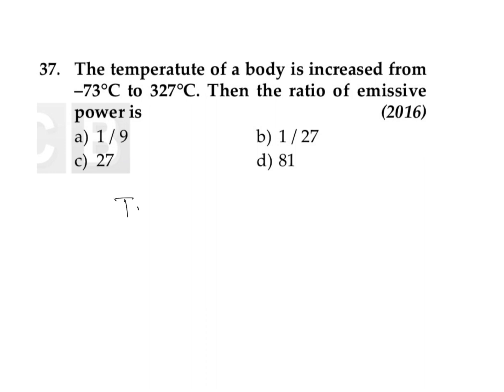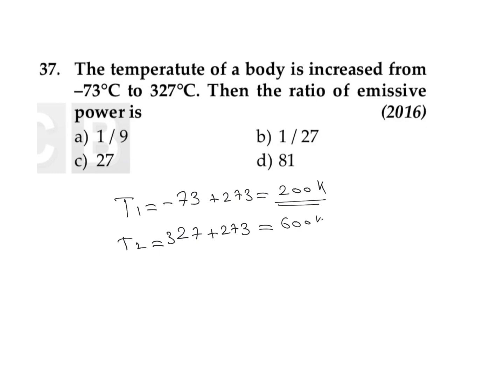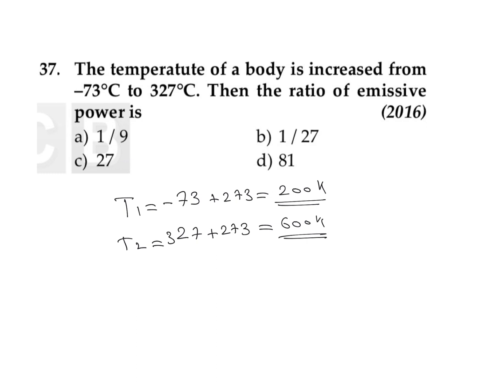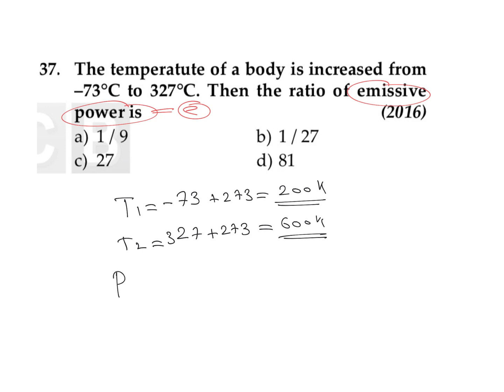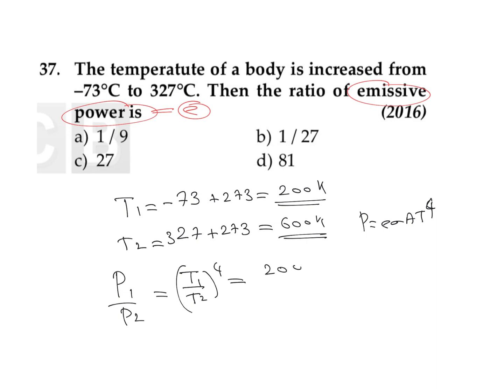RCC THERMAL PROPERTIES PREVIOUS YEAR AIIMS Q-37